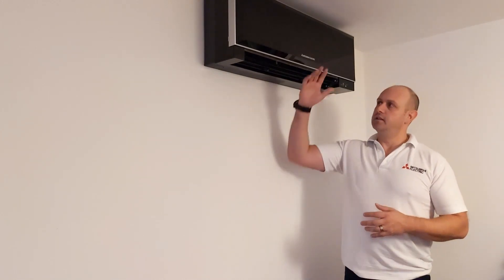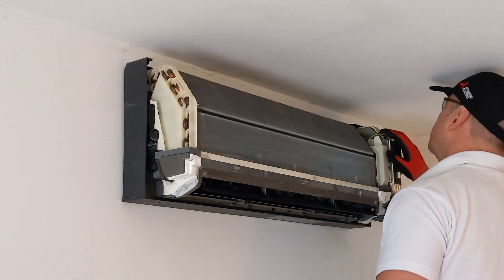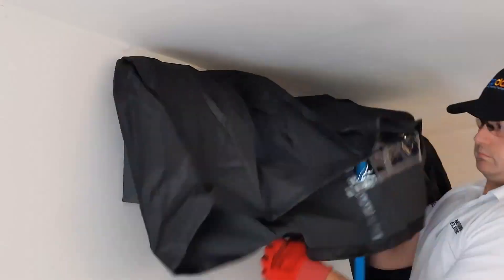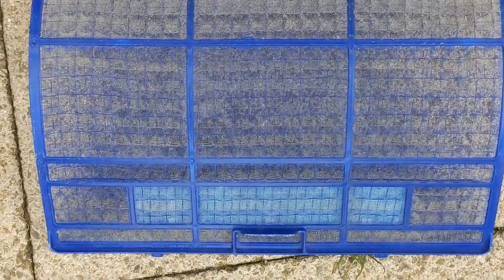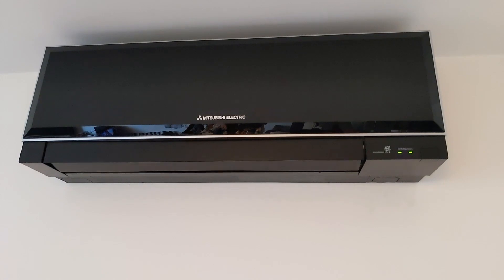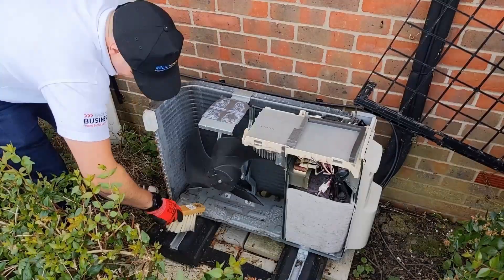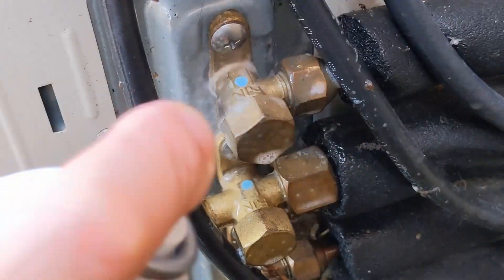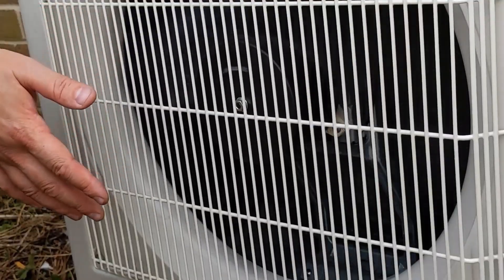How to: Servicing of Mitsubishi Electric M-Series Splits MSZ-EF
In this tutorial, Ben Bartle-Ross, Technical Trainer at Mitsubishi Electric, takes you through the process of servicing an M Series Splits system, including both the indoor and outdoor units.

Learn how to ensure optimal performance, cleanliness, and longevity of the air conditioning system.

The Mitsubishi Electric M Series range of wall mounted air conditioning units utilise low GWP R32 refrigerant. Designed to cool and heat spaces such as retail, offices and homes they offer a versatile and affordable air conditioning solution.

The models are available in a variety of colours and designs across the M Series range, to find out more please